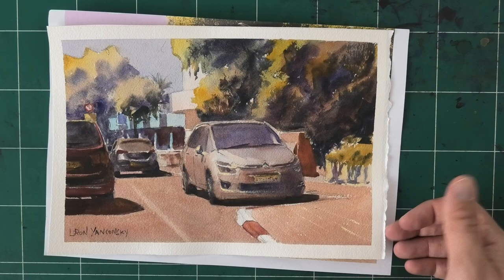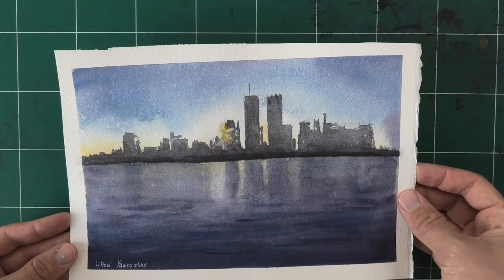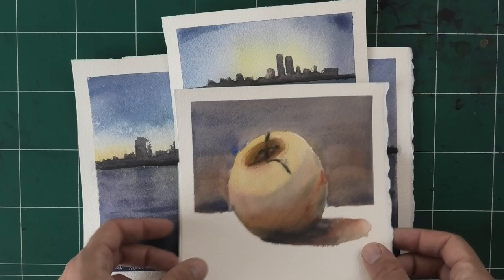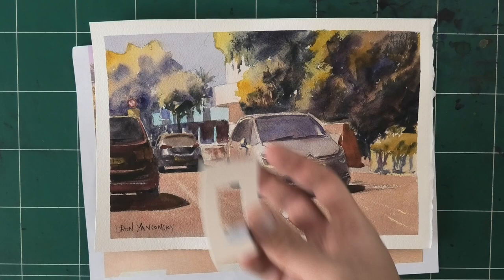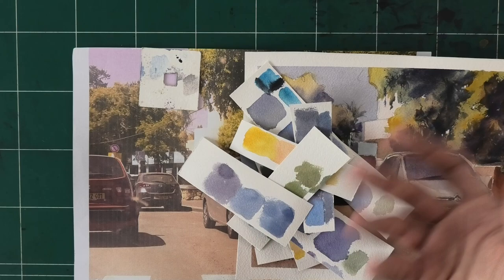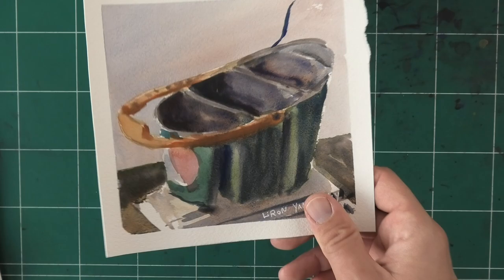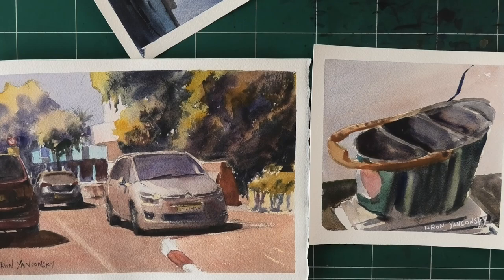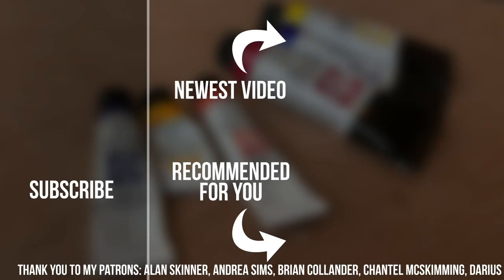How I'm Currently Improving My Watercolors!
Hey there, Liron here!
In today's video I'll be showing you some of my plan for improving my watercolors in the next couple of weeks.

We're talking mainly COLOR MATCHING, as well as WET IN WET control.
I hope you enjoy and find this useful 😊🙏🏼
- Liron

Time Stamps:
00:00 - Introduction
00:40 - The 2 Skills
01:44 - Wet in Wet
03:27 - Color Matching
05:31 - Painting my Water Bucket
06:36 - Conclusion

Quinacridone Rose

Brushes
Tracy Lebenzon Brushes

*** MUSIC CREDITS ***